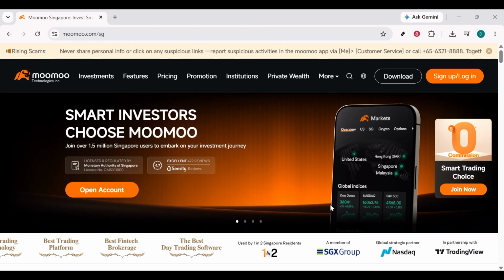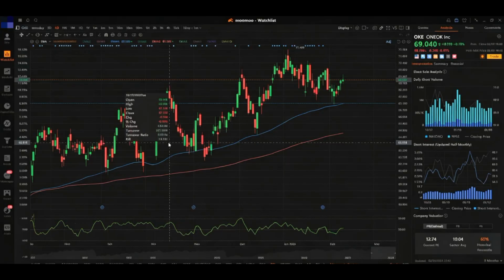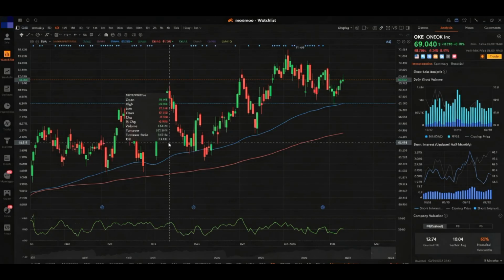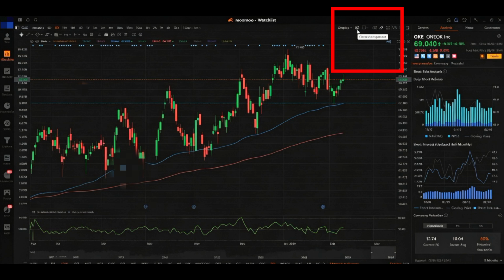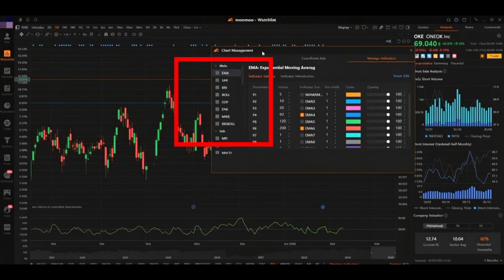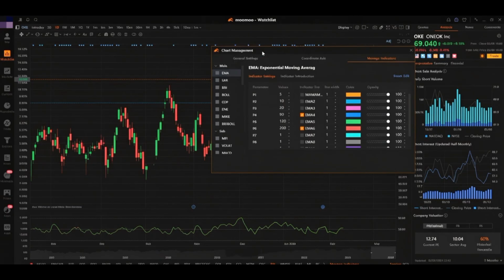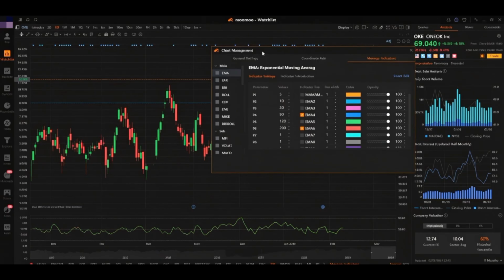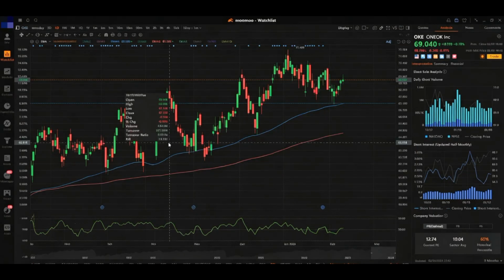HOW TO ADD INDICATOR IN MOOMOO 2026 (SIMPLE GUIDE)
In this comprehensive tutorial, we will guide you through the process of adding indicators in Moomoo, a powerful trading software designed to enhance your trading strategy. Whether you are a beginner or an experienced trader, understanding how to effectively utilize indicators can significantly improve your market analysis and decision-making.

By watching this video, you will learn step-by-step how to customize your Moomoo platform and seamlessly integrate various indicators. Follow along and elevate your trading experience today!